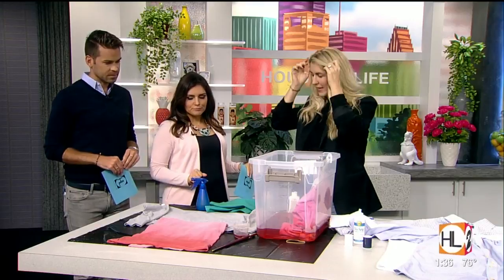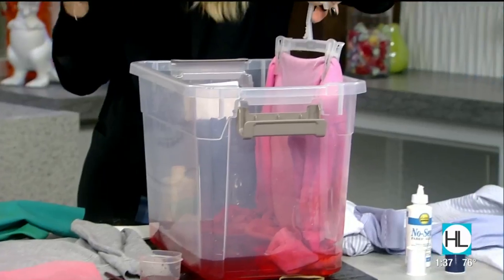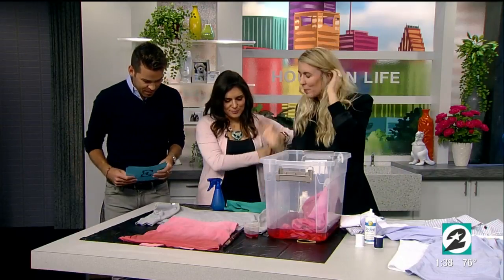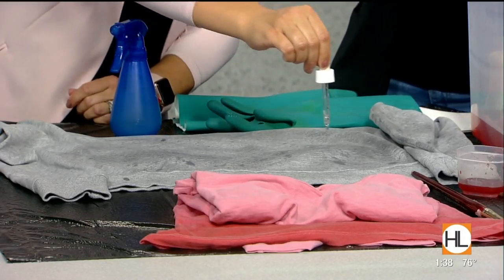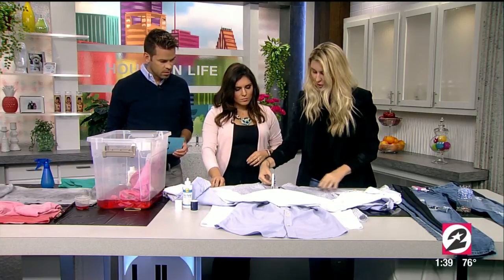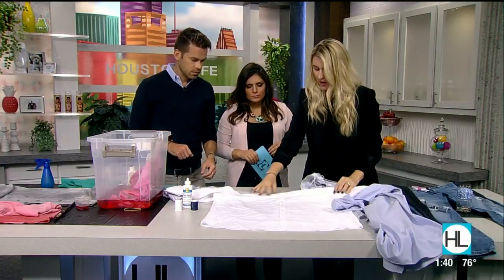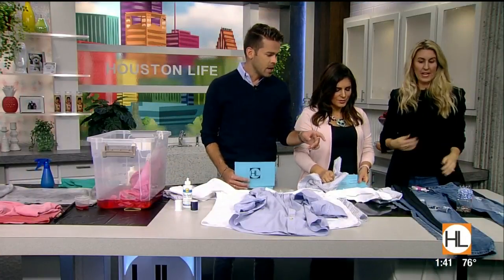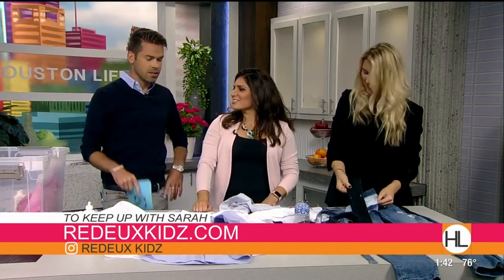Revamping Your Closet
RedeuxKidz.Com